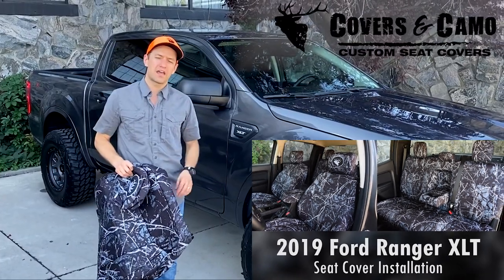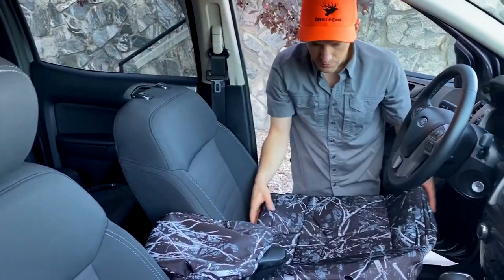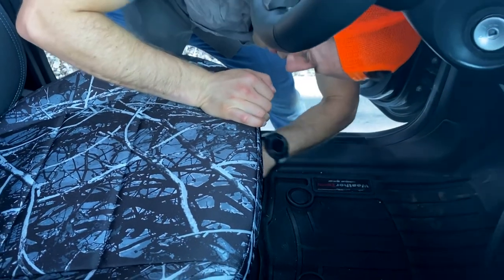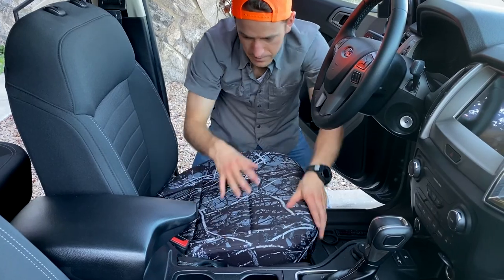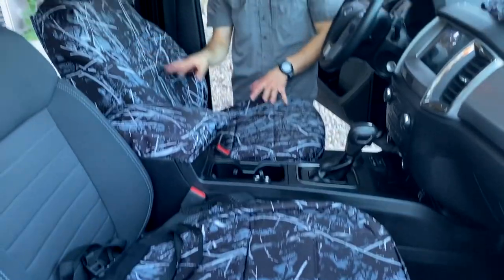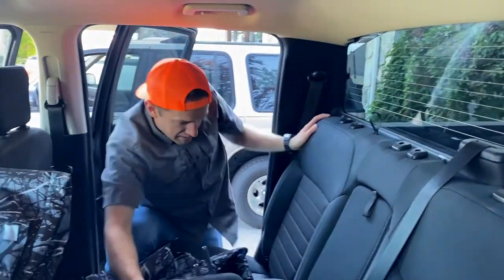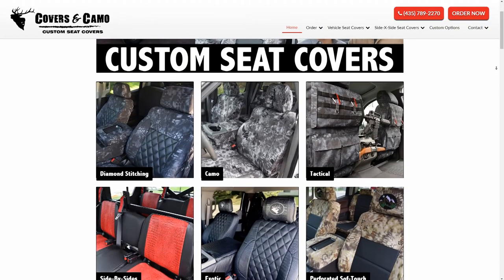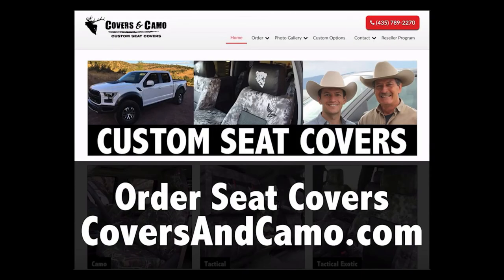2019 Ford Ranger Seat Cover Installation Moonshine Harvest Moon Camo Seat Covers